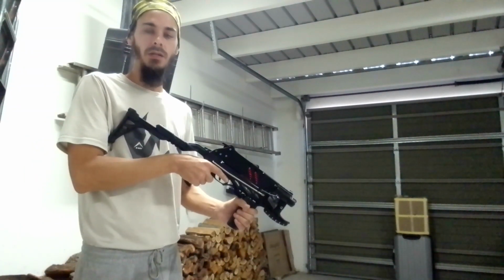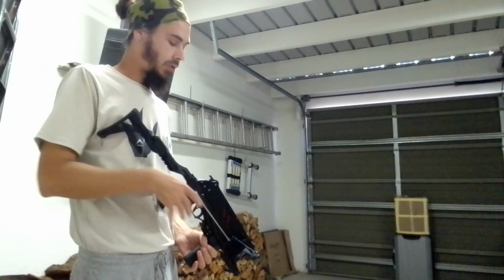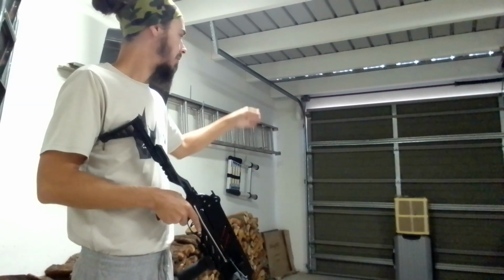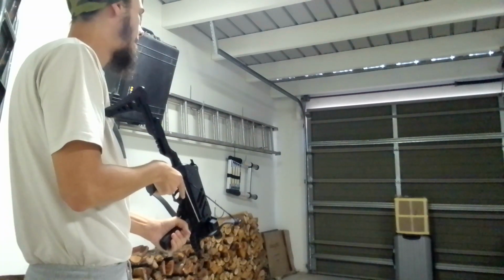Broadheads, 6 meters, (part 3) cross pattern